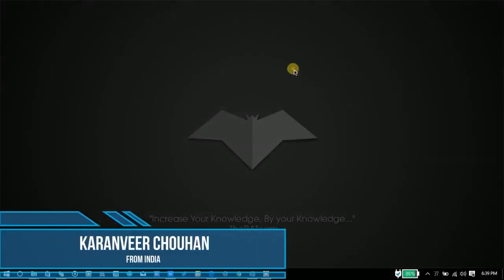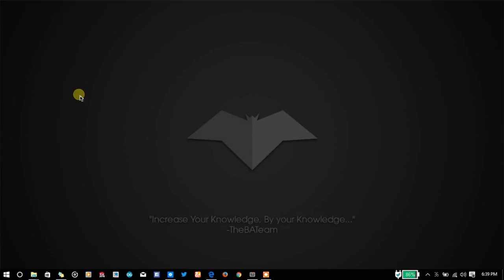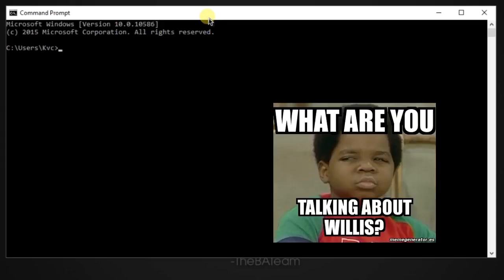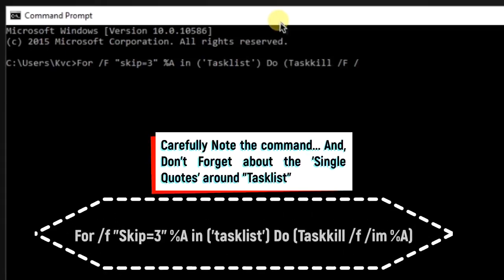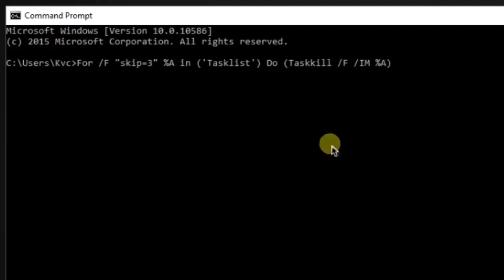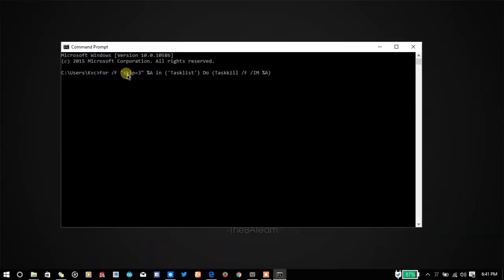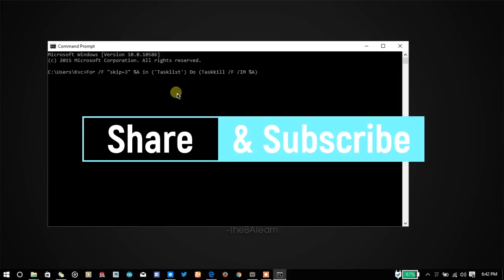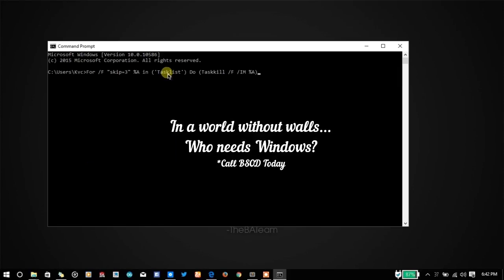Initiate legendary BSOD via CMD in any Windows version - Start Blue Screen Of Death!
Video Demonstrates simple Combination of CMD commands to initiate the legendary BSOD aka Blue Screen Of Death in almost any version of Windows...

Watch the video Carefully! And, know the explanation behind commands combo. So, You can remember the syntax easily.